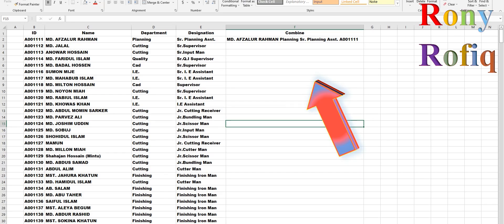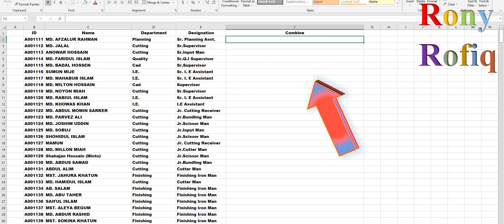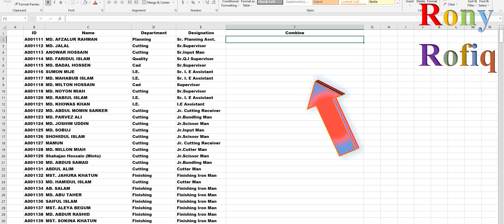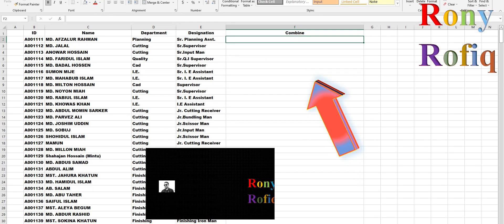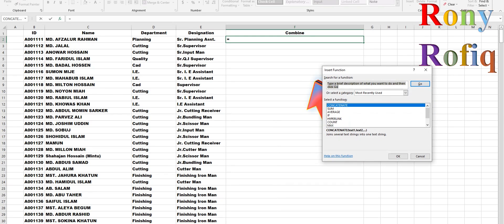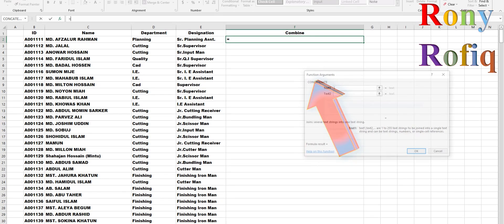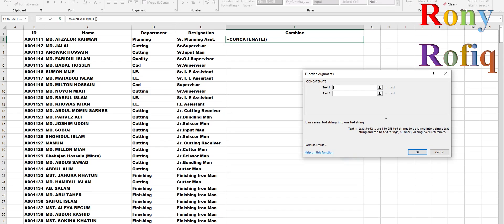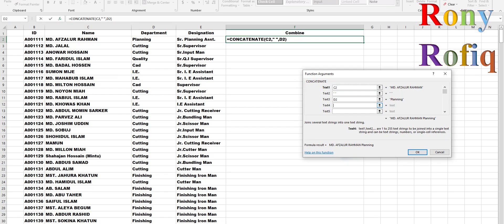How to Combine Cells in Excel Part-19